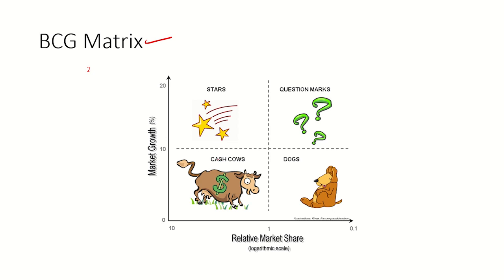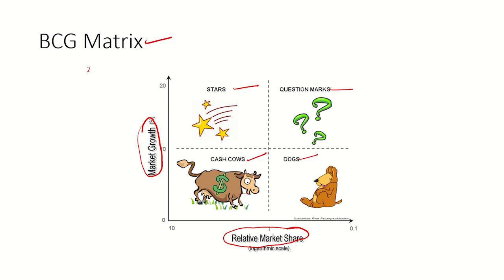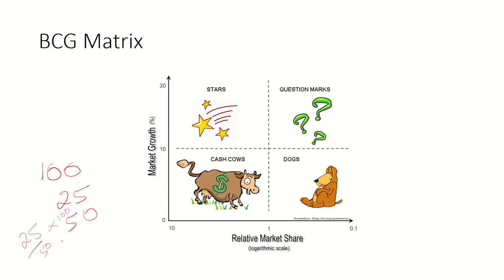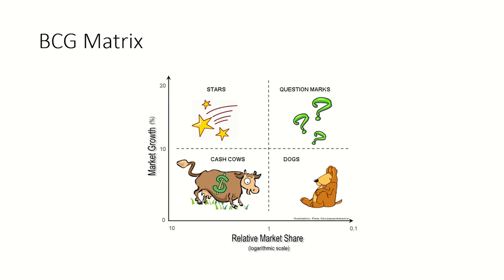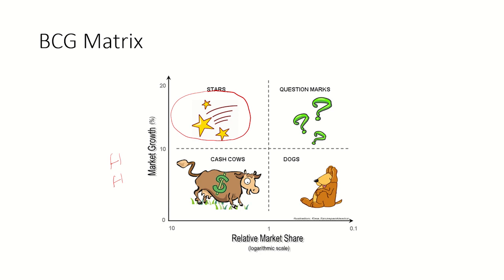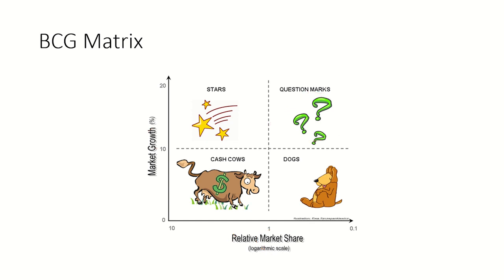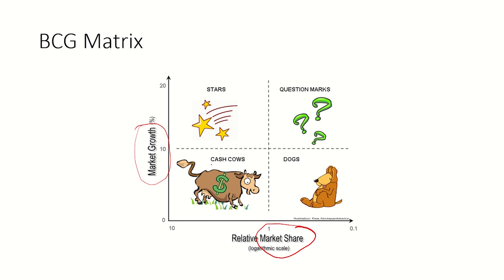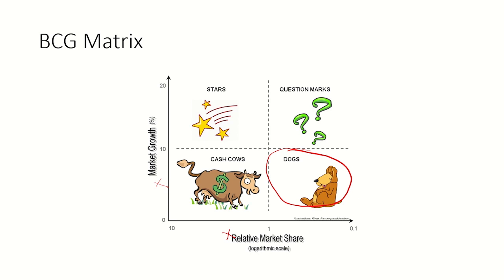CS Executive : BCG model